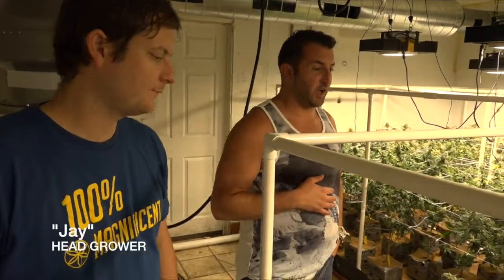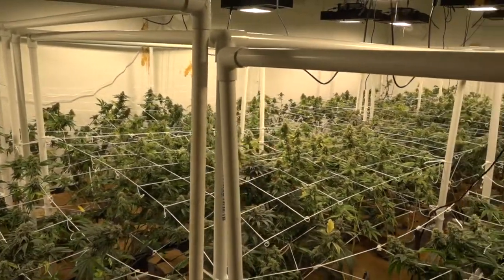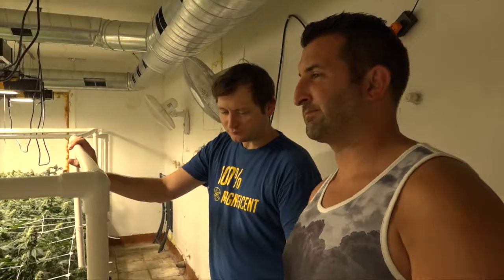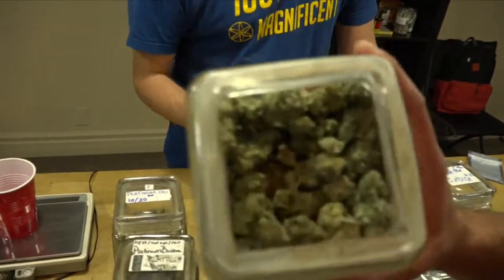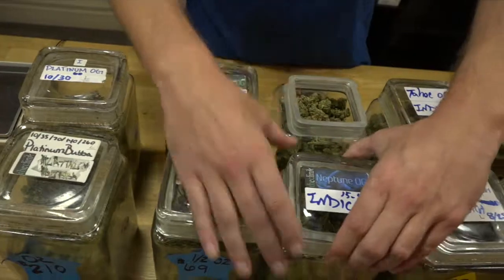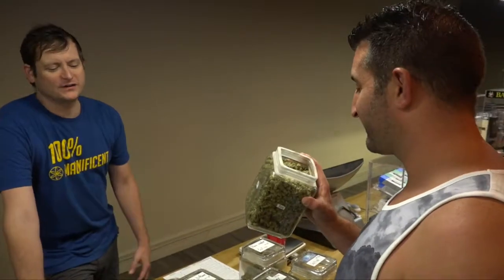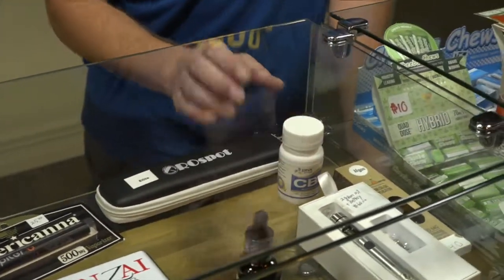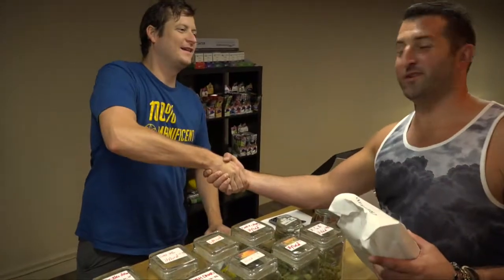BudTrader TV | Clinik Caregivers Los Angeles 420 Dispensary Tour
The Clinik Caregivers Los Angeles MMJ Dispensary Tour. BudTrader tours top LA dispensary The Clinik. All of the marijuana / cannabis / pot sold at the Clinik is grown by the Clinik. Much like LA based MedMen, the Clinik is vertically integrated and controls the process through out the cannabis supply chain. The clinik also utilizes BudTrader proprietary POS technology and BudTrader seed to sale tracking software and budtrader customer analytics software.

BudTrader launches dispensary near me feature on it's website so users can find california cannabis dispensaries quickly and easily. Unlike Weedmaps and Leafly BudTrader does not charge for this service and Dispensary owners benefit from free advertisements on their platform.

BudTrader.com, the largest medical marijuana marketplace. Buy, Trade, Sell or simply browse local classified advertisements for medical marijuana products and services.

Try it. You're gonna love it.